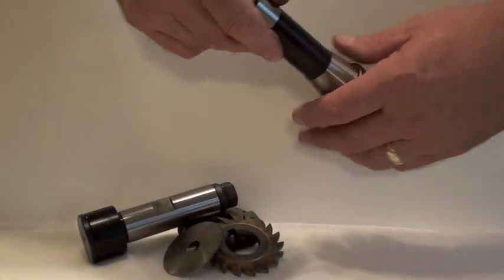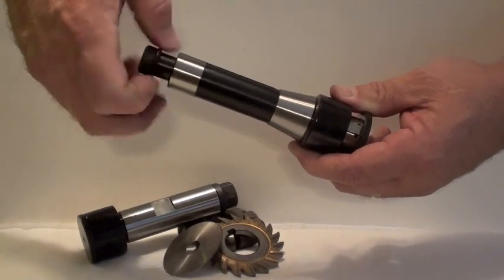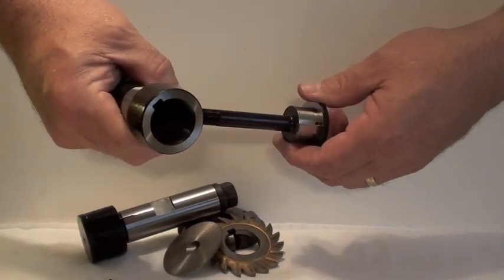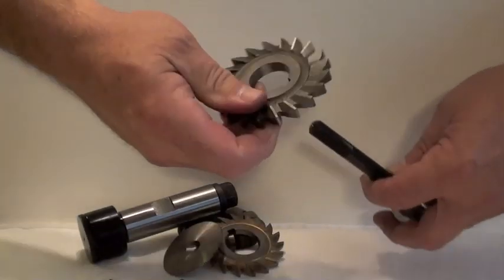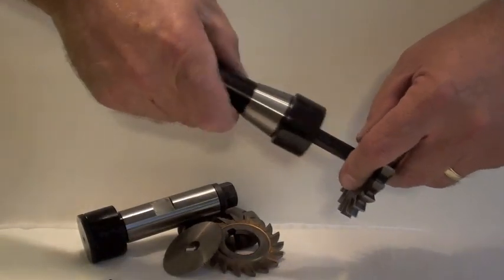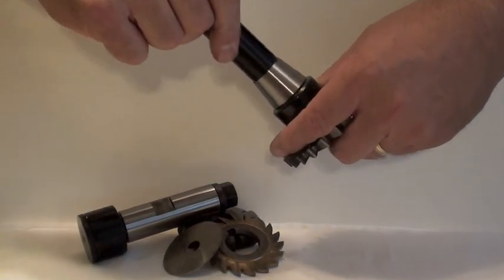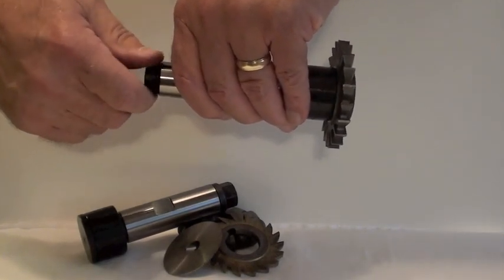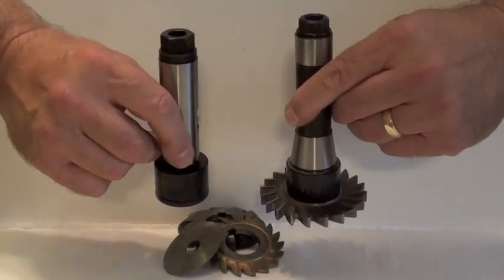SPIRIT TOOL ARBOR System long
The TOOL MARK Arbor System manufactured by Spirit Tool in Auburn, Maine USA, offers the machinist two major advantages:

LOW PROFILE MOUNTING of cutters for truly versatile tool positioning, and EXTREMELY RIGID CUTTER MOUNTING for improved performance and accuracy.

In use, the cutter is positioned in the Arbor Assembly and is drawn together with the coupling nut which is only tightened "finger-tight", no wrenches are required.

The Arbor Assembly is then inserted into the spindle of the milling machine where it is retained in the usual manner by the drawbar. At this point, Spirit Tool's exclusive cutter holding feature permits all of the drawbar tightening force to be transmitted directly to the cutter faces. The tool, now an integral part of the quill, is ready for the most demanding performance in low-clearance work areas completely inaccessible to other arbors.

Basic Design Elements:  The coupling nut engages both the drawbar and the arbor shaft. The high tensile shaft transmits the three ton drawbar clamping force directly to the cutter mounting faces. The arbor holder is manufactured of alloy steel and carefully hardened and ground to eliminate cutter runout. Steel keys assure positive drive of all elements thus allowing the machines to run in either direction. The cutter clamping faces are ground flat and perpendicular to the arbor axis, thus preventing distortion of even very thin slitting saws.

Straight Shank, Can be used in 1" collets, end mill holders or with straight shank adaptors. The low profile design of this arbor simplifies setups in N/C equipment where studs might interfere with tool changing operations. The hex nut is wrench tightened as no drawbar is employed.

Vise Clearance:  How often have you found interface between the outboard stud and the vise jaw or swivel bolts on your work set-up? The Spirit Tool Arbor has the nut on the other end where it can't interfere. This keeps the cutter less than one inch from the spindle nose, providing the same rigidity of the quill. The Spirit Tool Arbor is a precision tool. The allowable tolerance on the work piece will not be used up by arbor runout. Saves minutes on every job; saves hours on tough jobs.

Work Clearance:  Many work pieces such as castings have surfaces to be machined which are inaccessible with conventional arbors. Until now, the only solution was to employ expensive, large diameter cutters or to build a custom cutter holder. Spirit Tools' low-profile arbor now makes nearly all of these difficult cuts possible. Wide cutters can be recessed to accommodate the .160" arbor shoulder to provide full flush cutting capability.

Adaptors  A series of adaptors permits the use of cutters having holes smaller than 1 inch. They extend the cutter 1.25 inches below the arbor holder providing better access with the smaller diameter cutters. The adaptors are made with the same precision as the 1 inch arbor but sell for approximately half the price. Adaptors fit both the R-8 and the straight shank arbor holder.

The TOOL MARK Arbor System was formally manufactured by Spirit Tool & Die of Minneapolis, Minnesota.  We at Spirit Tool LLC. are proud and committed to continue manufacturing this high precision tool in the USA!
God Bless.